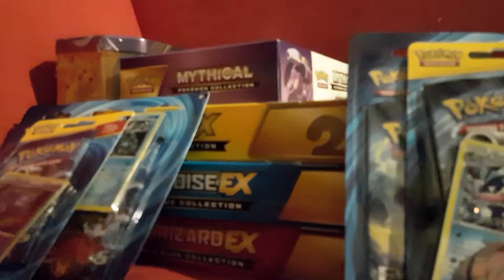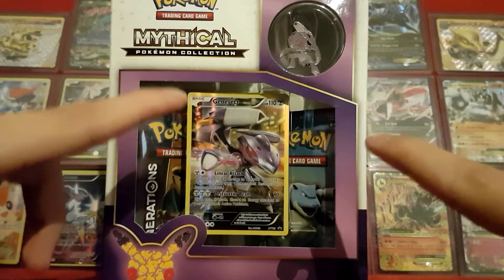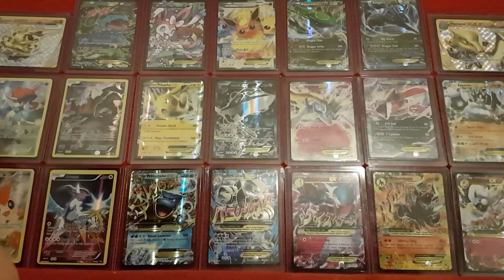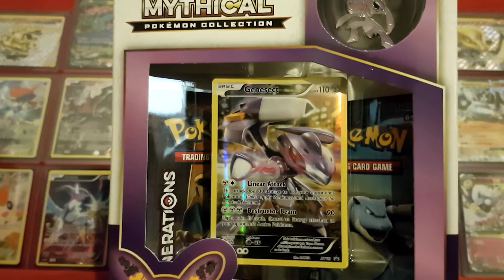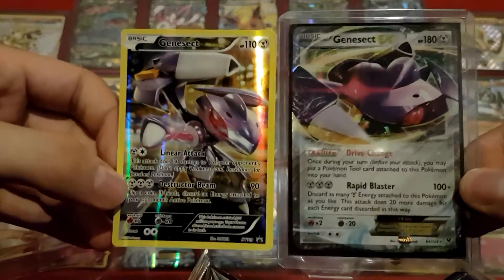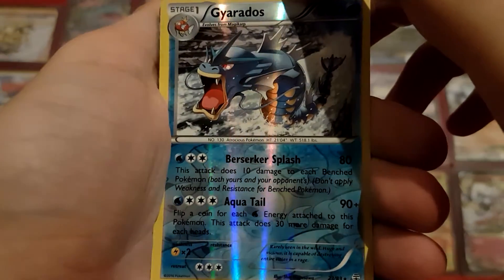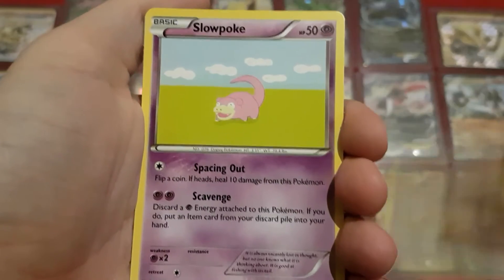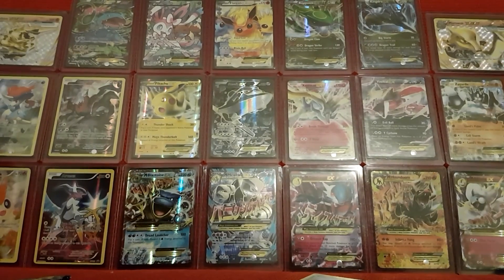Genesect Mythical collection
Opening a Genesect Mythical collection box for my collection.